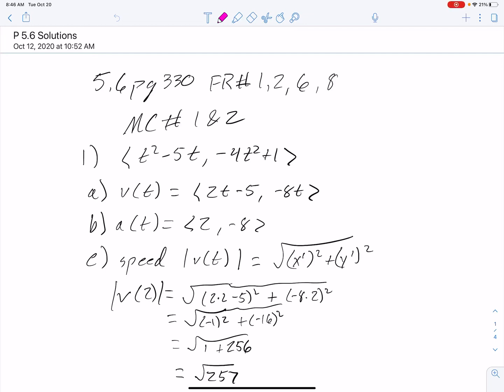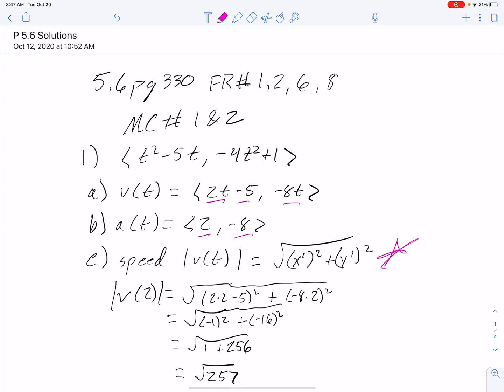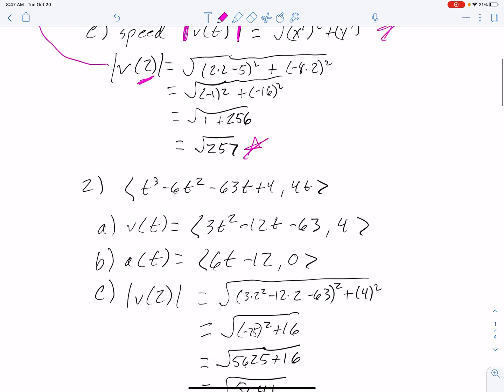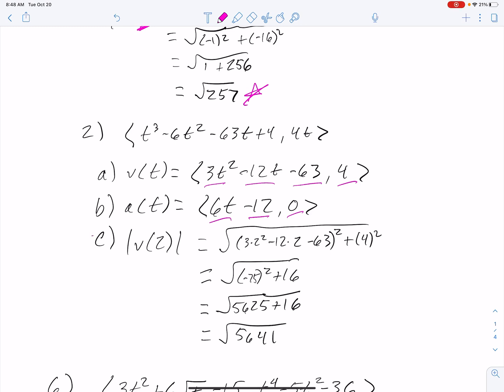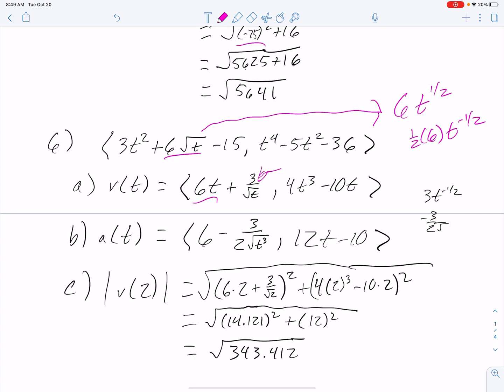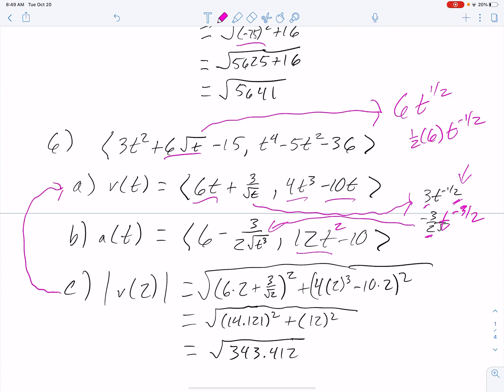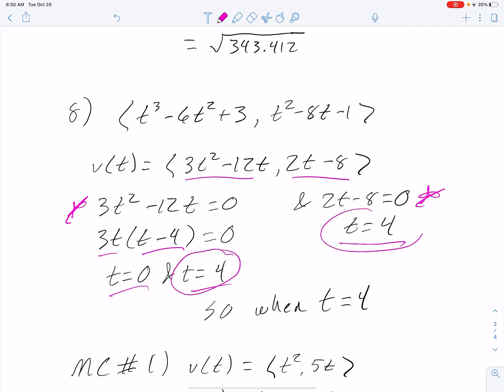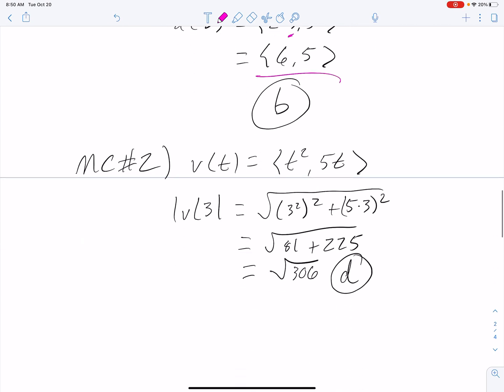PCH 5.6 Solutions